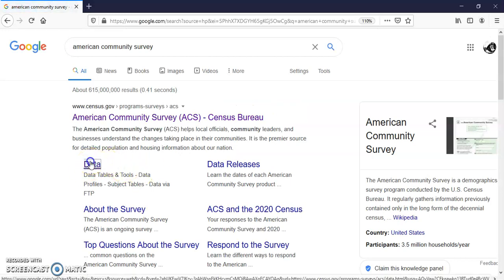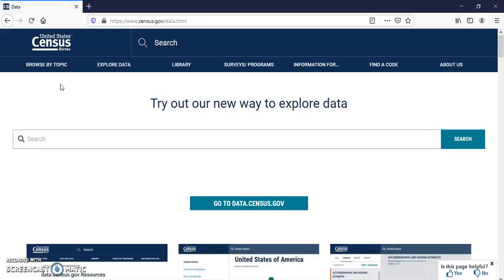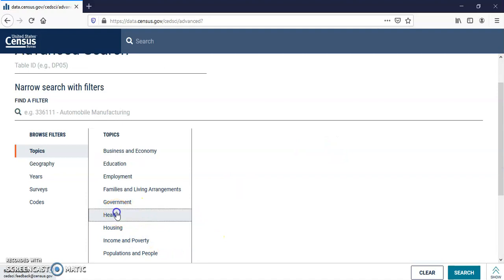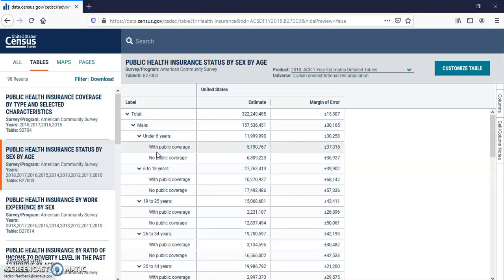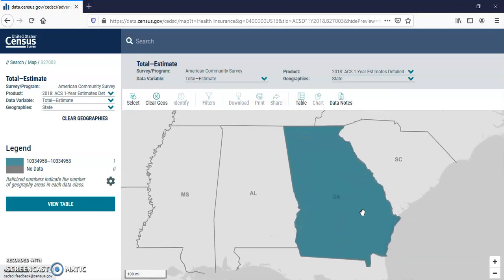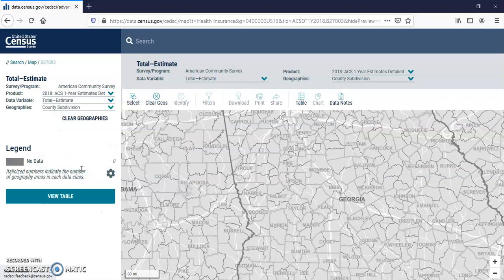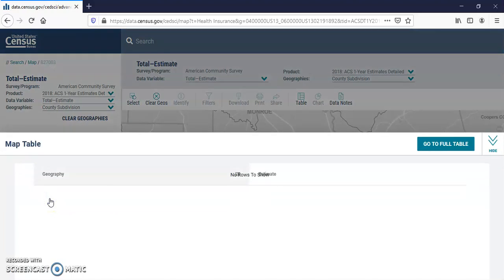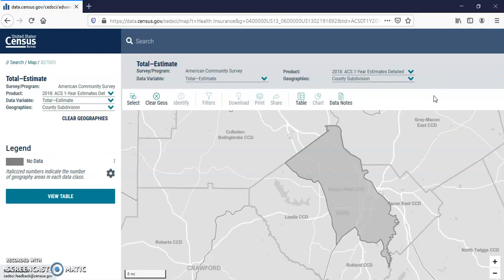Library Instruction: How to Search the American Community Survey for Dr. Morgan's HON 231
Viewers will learn how to search the American Community Survey for health statistics and data for Bibb County, GA. American Community Survey also contains statistics and data for education, disabilities, and a multitude of other public data freely available.